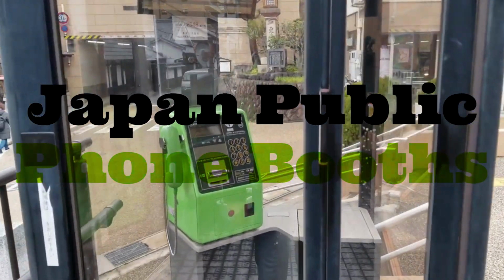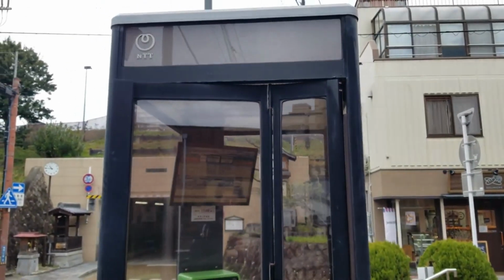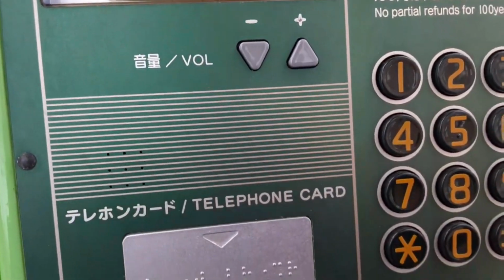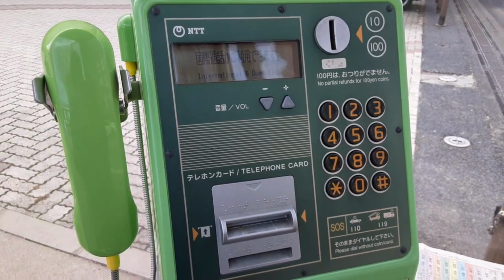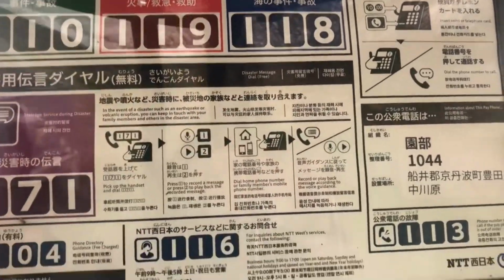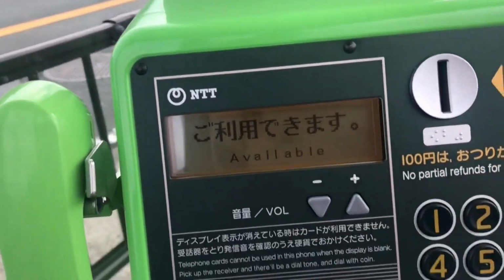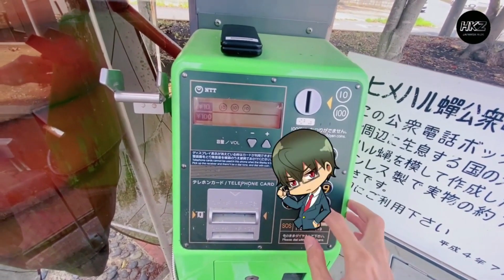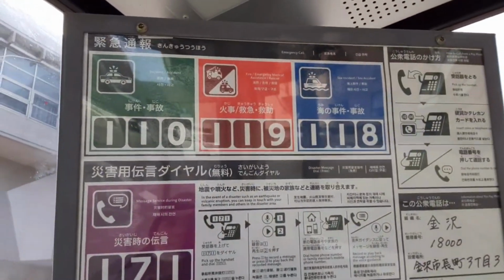Japan Public Phone Booth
With nearly every man, woman and child owning a mobile phone in Japan, public telephones in Japan are decreasing in number, year on year.

Public Telephones in JapanGreen colored public phone
However, you will usually be able to find a public telephone at most railway and subway stations, hotel lobbies, schools, universities, office buildings and department stores in Japan. NTT operates the public telephone service and in general you will encounter two types of public phones: green and gray.

Public Telephones in JapanGreen and gray public phones
From both gray and green phones you can usually make domestic and international calls. If the phone does not take international calls it will say so on the screen on the phone (Domestic; 国内専用) as in the image below.

Public Telephone in Japan
Both gray and green public telephones take 10 yen and 100 yen coins as well as telephone cards with a value of 1000 yen which can be purchased at any convenience store. A local call within the same city costs 10 yen per minute. Charges for city-to-city calls vary according to the distance. Domestic calls are cheaper in the evening and on Saturday, Sunday & public holidays. Increasingly rare is the pink public telephone which takes 10 yen coins only and is exclusively for domestic calls.

Public Telephones in JapanPink phone in Japan now rather rare
Unlike in the UK, I have yet to encounter a public telephone in Japan that didn't work or had been vandalized.

Public telephones in Japan are decreasing in number. There are three types: gray, green and the increasingly rare pink phone. Both gray and green public telephones take 10 yen and 100 yen coins as well as telephone cards with a value of 1000 yen which can be purchased at any convenience store.This video was made with Clipchamp